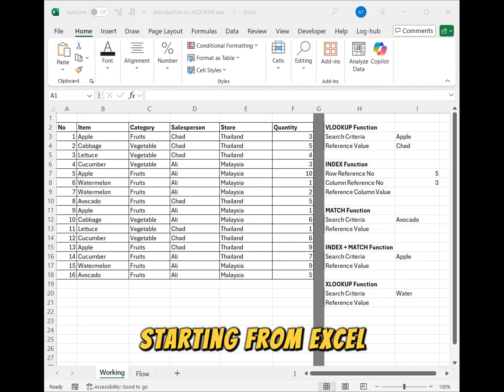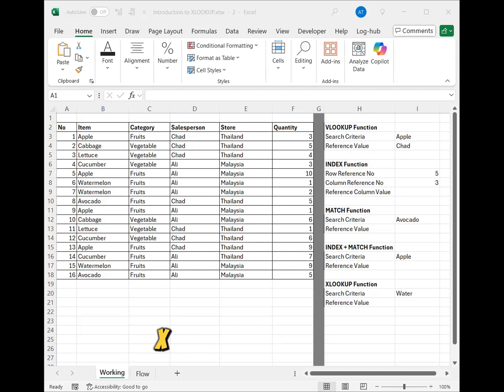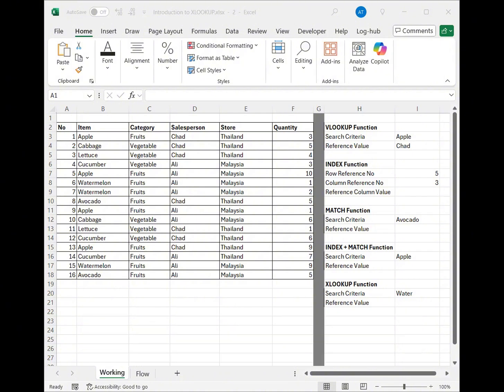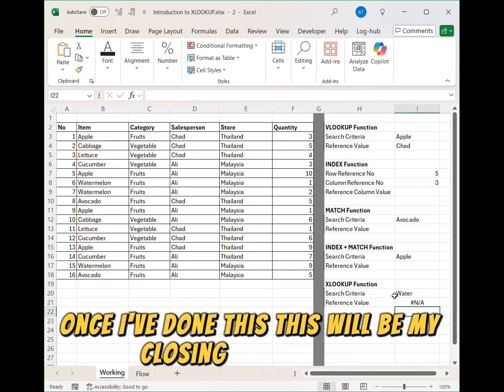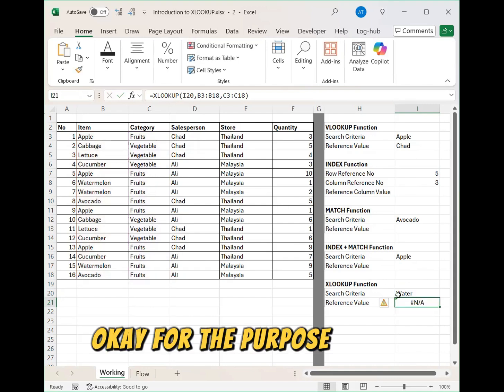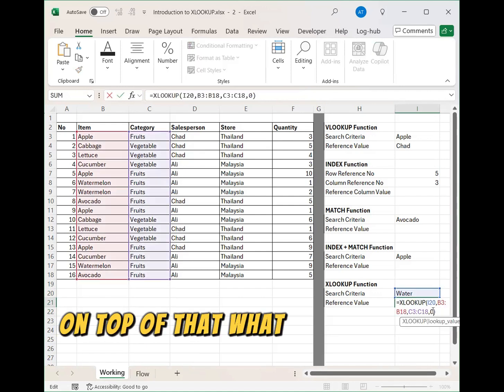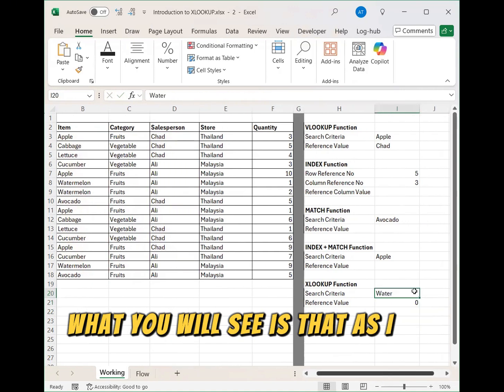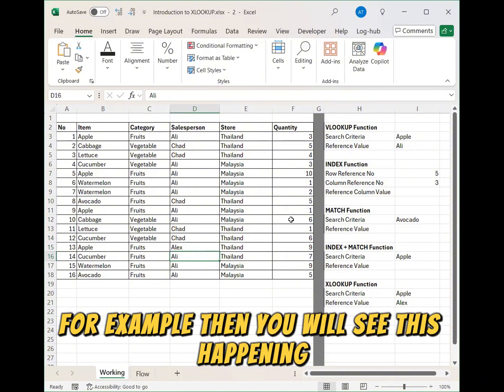Introduction to XLOOKUP